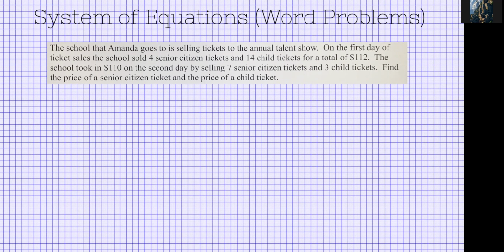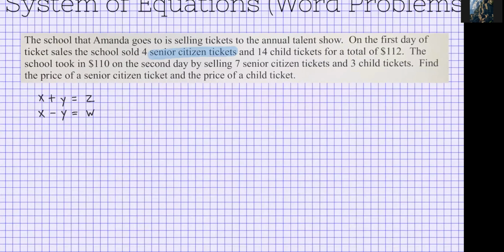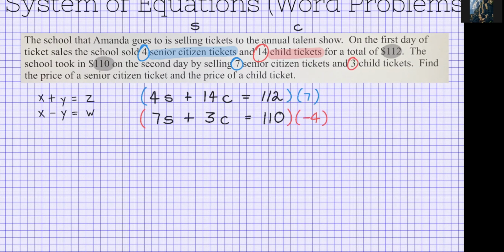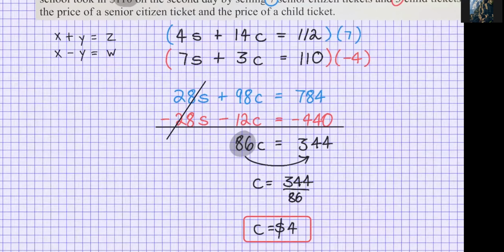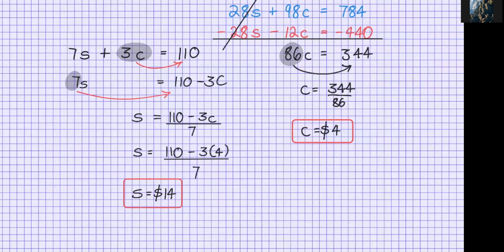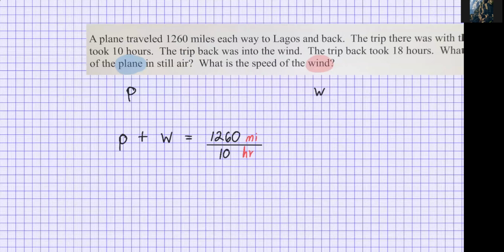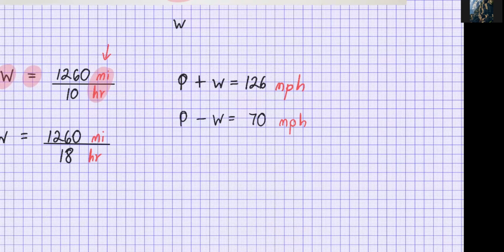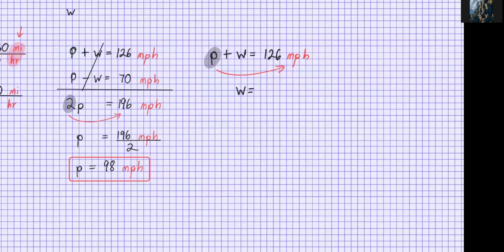System of Equations Word Problems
In this video I will solve two word (reasoning) problems. The system-of-equations-problem-solving process is used to solve these problems.